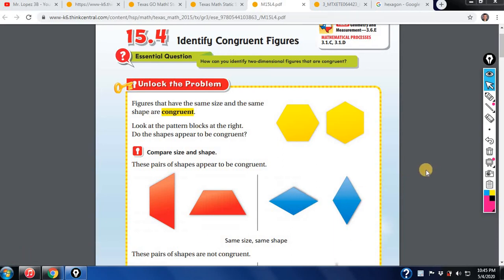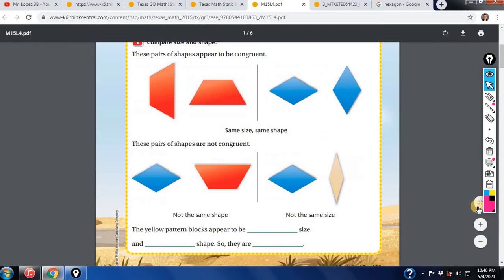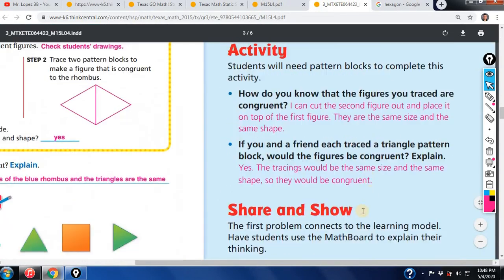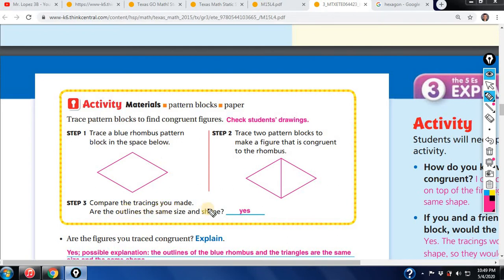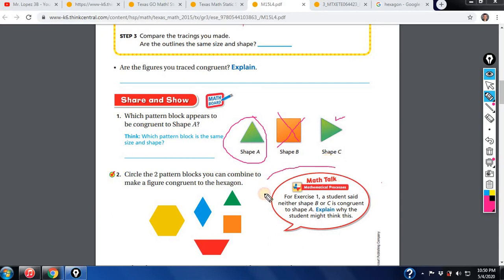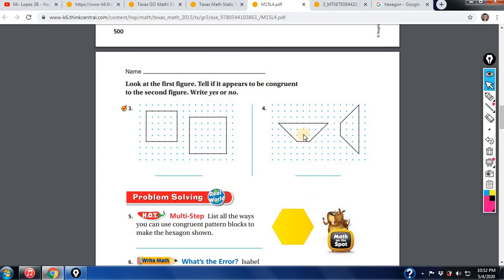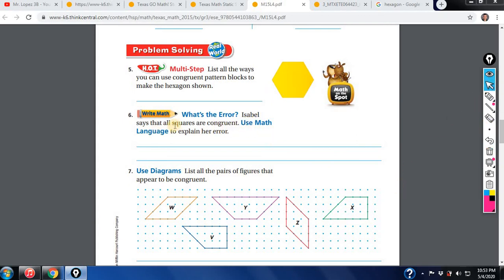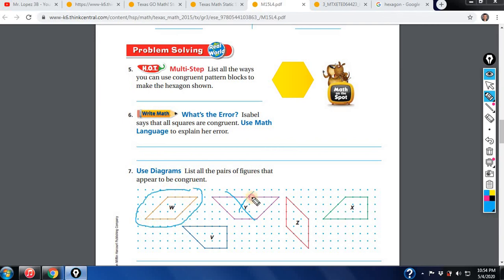15 4 Go Math Workbook